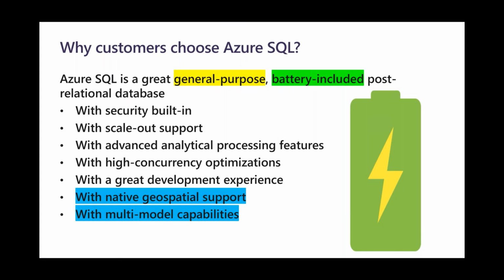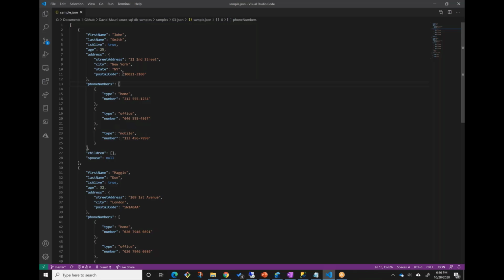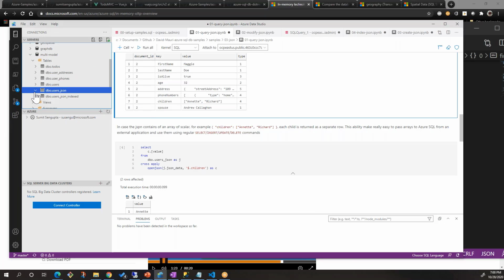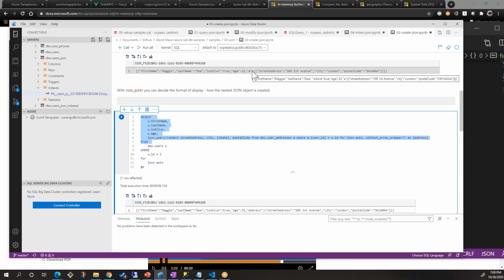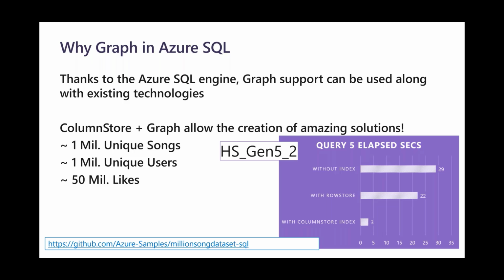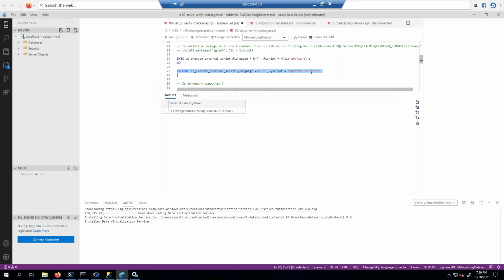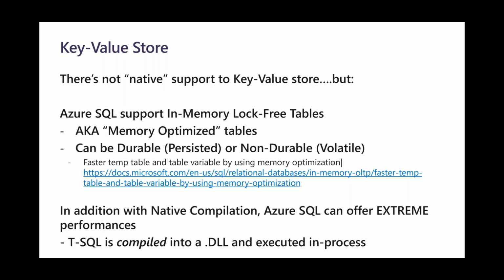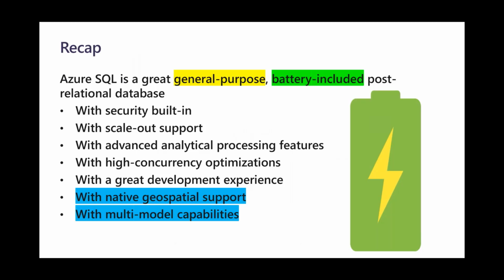"Multi-Model Database in Azure SQL" By Sumit Sengupta (Microsoft)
In this presentation, you'll learn how Azure SQL Database can serve the use case for typical NoSQL databases. Specifically, it can provide support of multi-model capabilities, such as JSON, graph, key-value, native geospatial data, and XML support. All done with high concurrency optimizations. Deep-dive demos will be performed to demonstrate these features.

This presentation was recorded during the Cleveland C#/VB.Net meeting on October 28, 2020